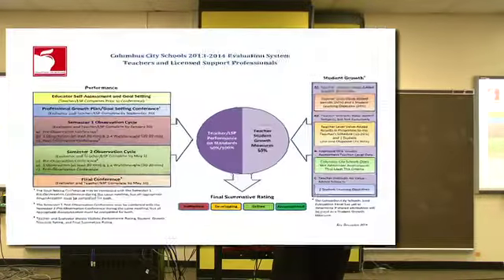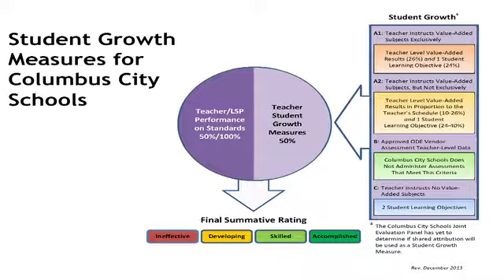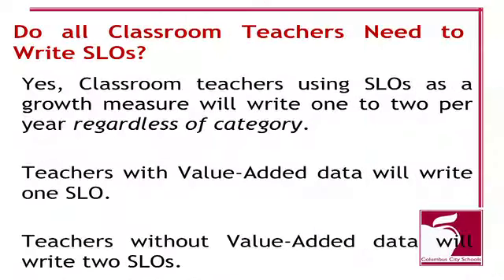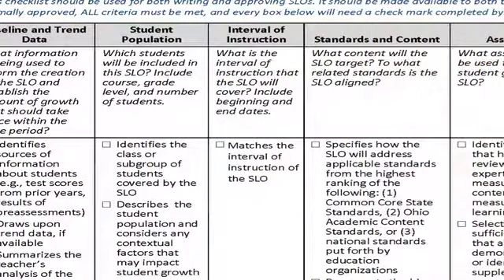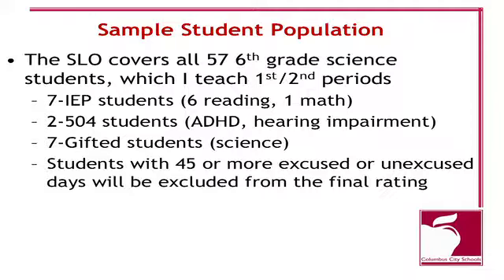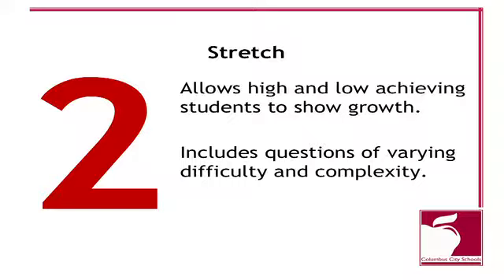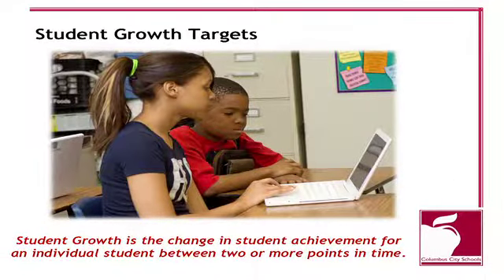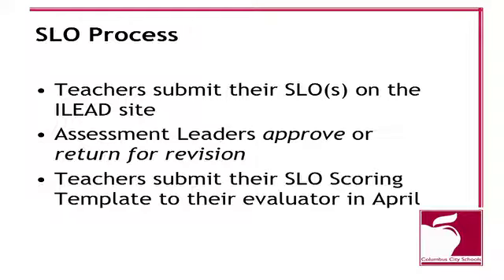Student Growth Measures 1-24-14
Columbus  City Schools Ohio PD for teachers for online learning.